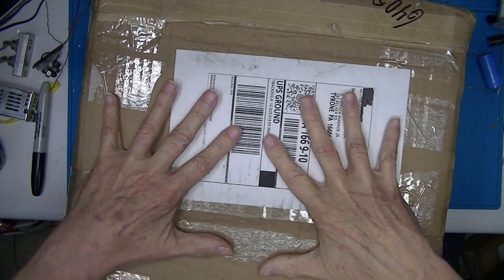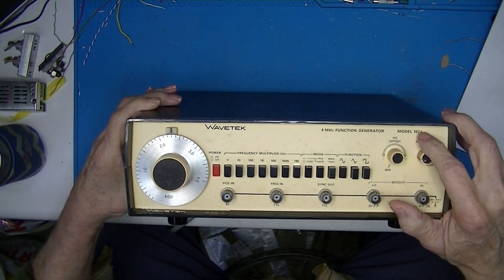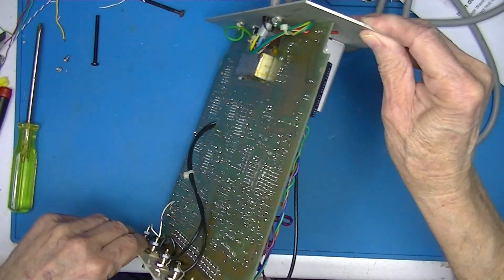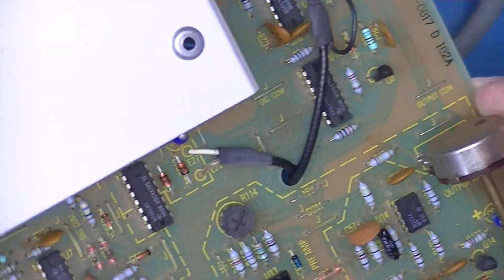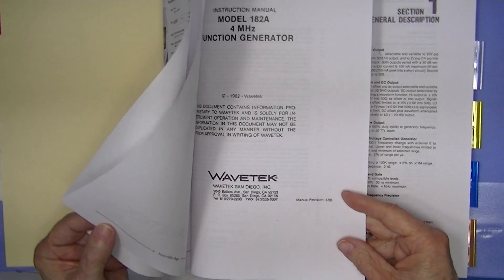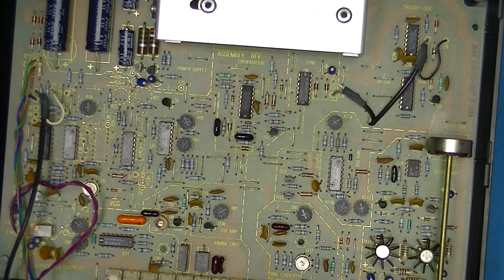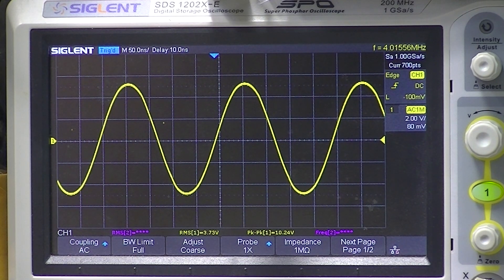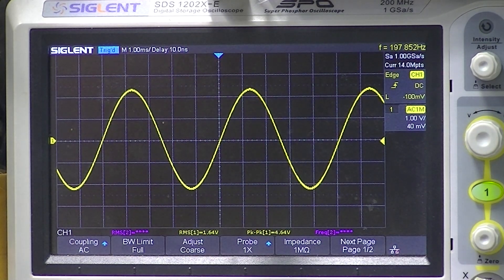WaveTek 182A, 4 MHz Function Generator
I purchased this unit via Ebay for about $60, delivered. The difference between the 182A and the 182 is the frequency output is 4 MHz rather than 2 MHz. It is very nice right out of the box, I only calibrated the Frequency Dial .